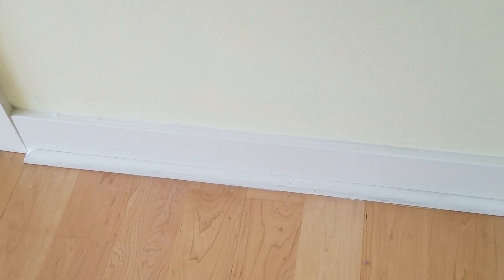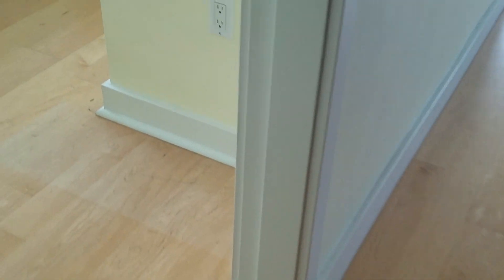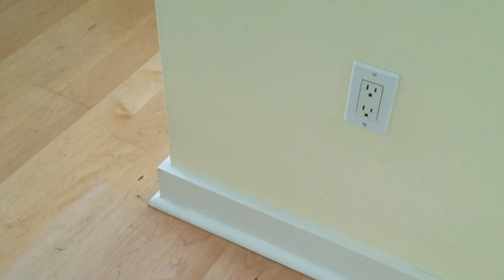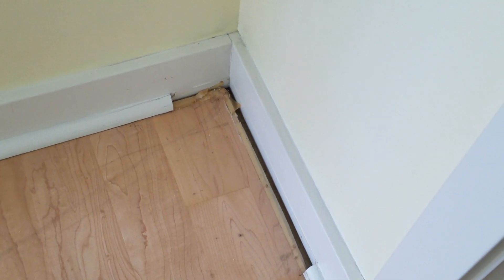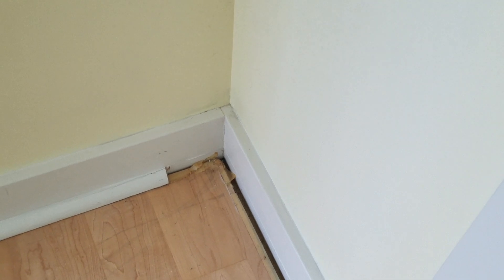Grande South #1104 Video 2